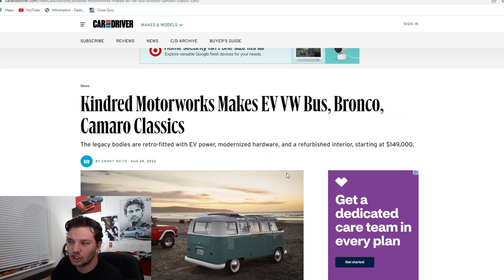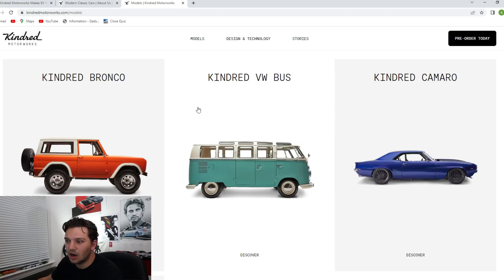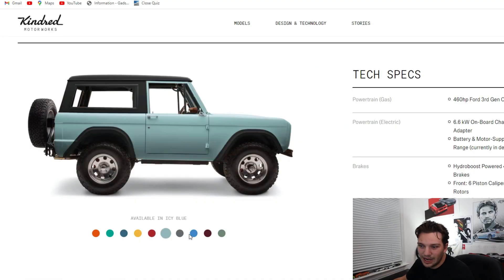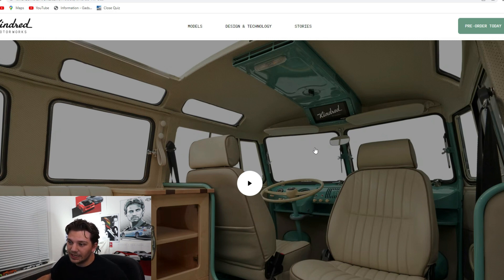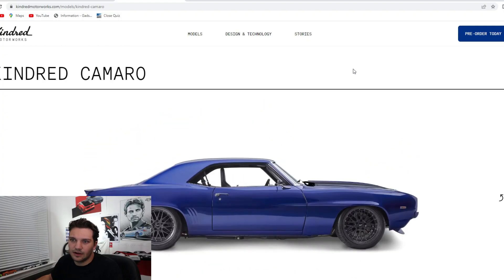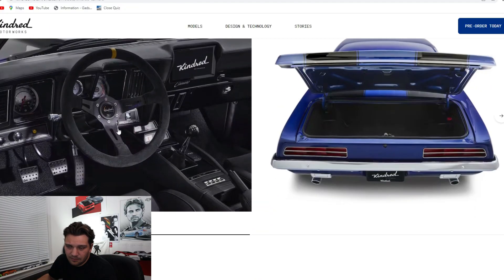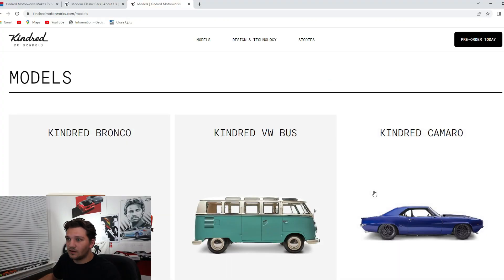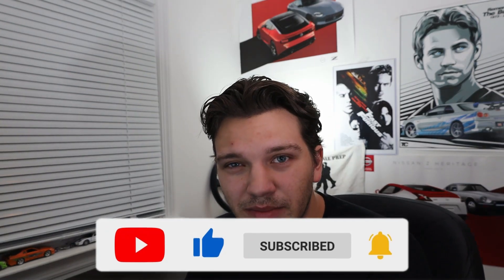Are EV-Swapped Classics The New RestoMod Wave?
In this video I talk about Kindred Motorworks. This new California-based company specializes in restomods and have some interesting and head-turning build to offer when they start production in 2024